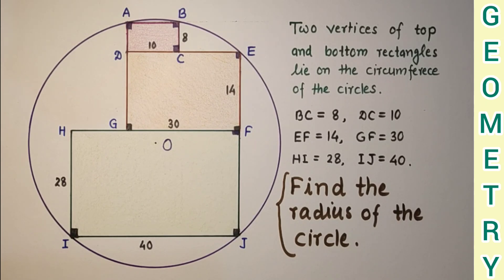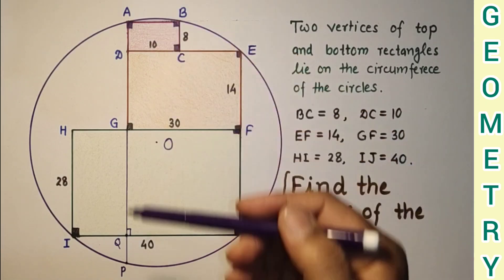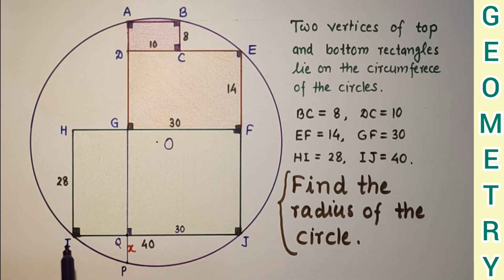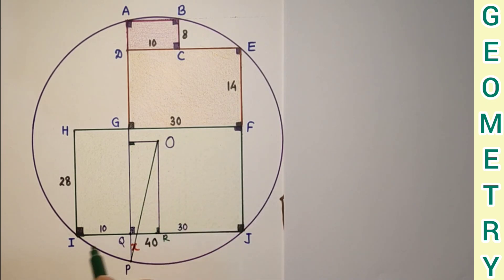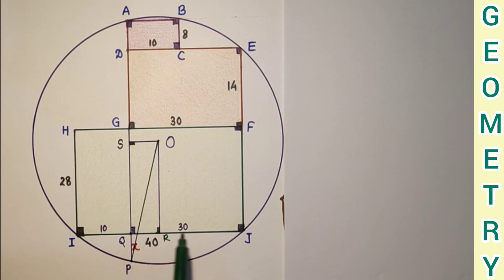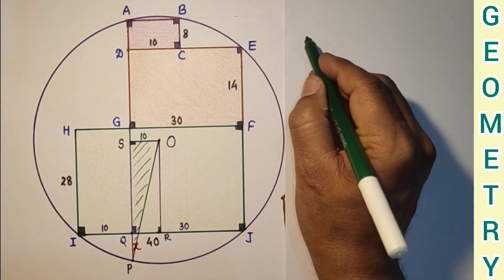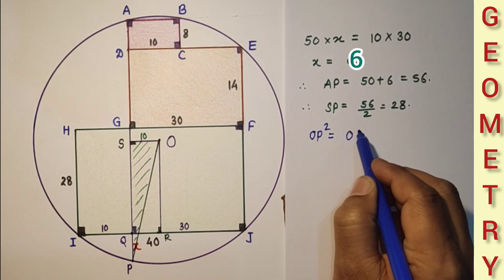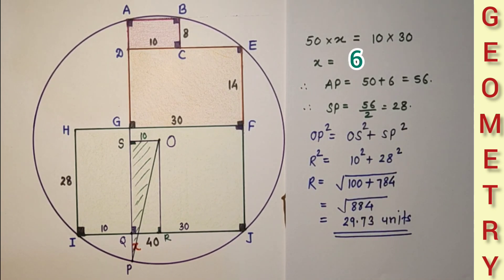Find the 'Radius' of the circle.|| Rectangles are inside the circle.|| Intersecting Chords Property.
In this video clip, we will find the radius of the circle. Three rectangles of given dimensions are drawn as shown in the diagram. Two vertices of top and bottom rectangles are on the circumference of the circle.